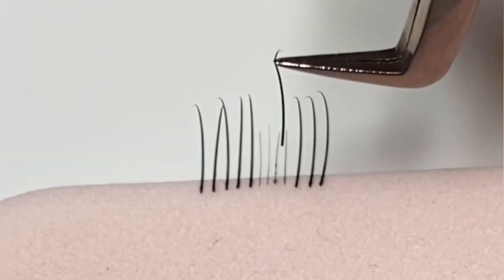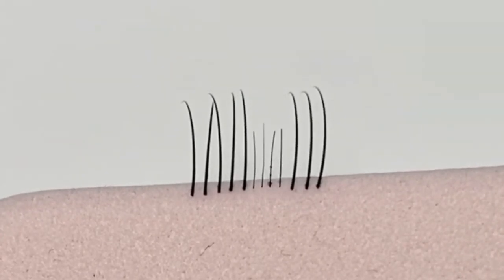Lashing THROUGH shedding season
Here’s a SOLUTION to lashing through shedding season!!

We all know the anxiety and stress this time of year causes us and our clients.. here’s the answer!!

Products~

Go follow me on the gram!🤩